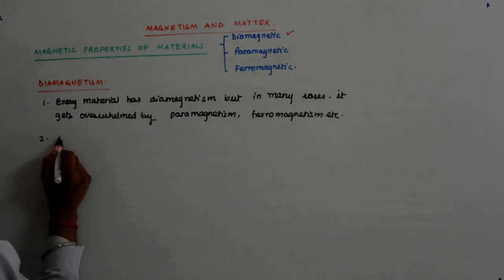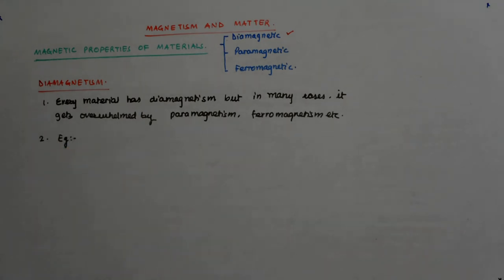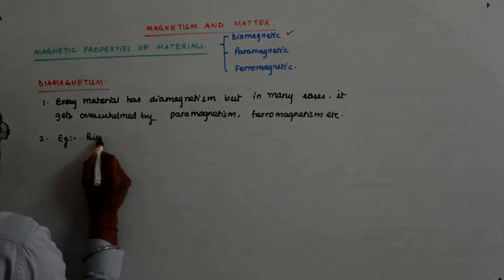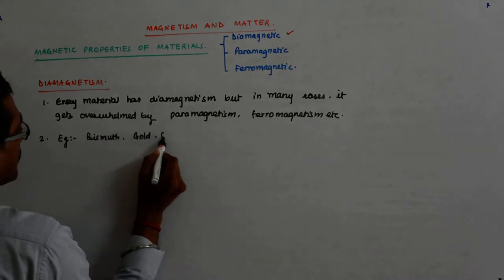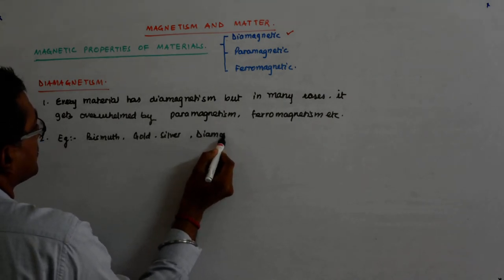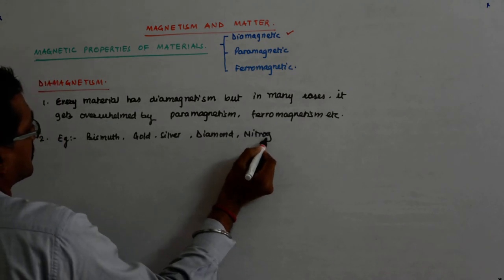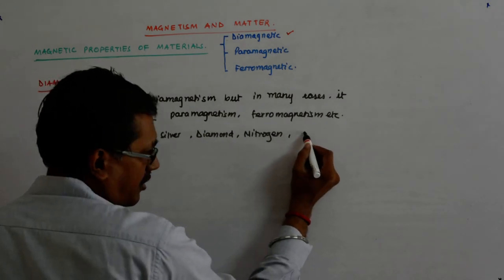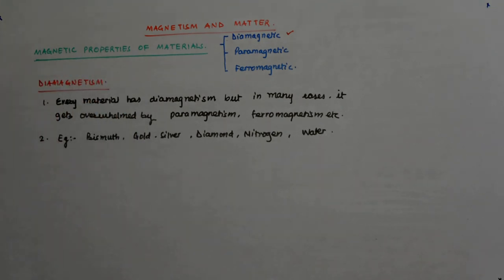Magnetism and Matter 20 | Class 12